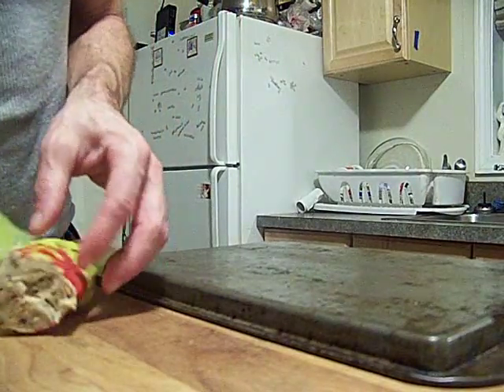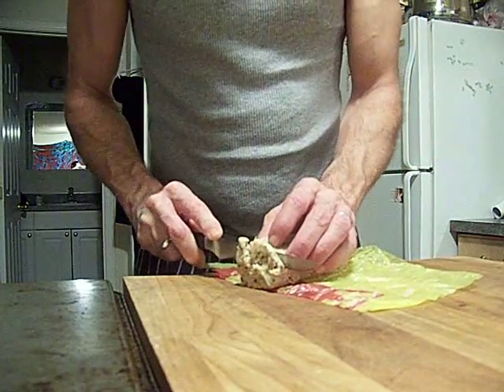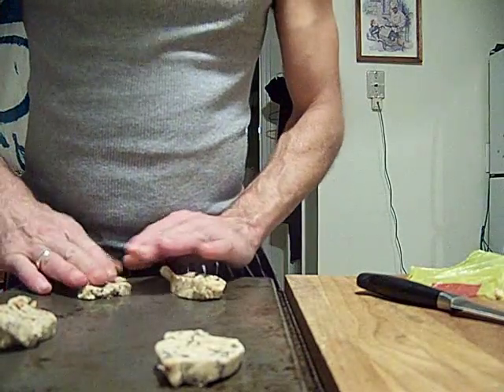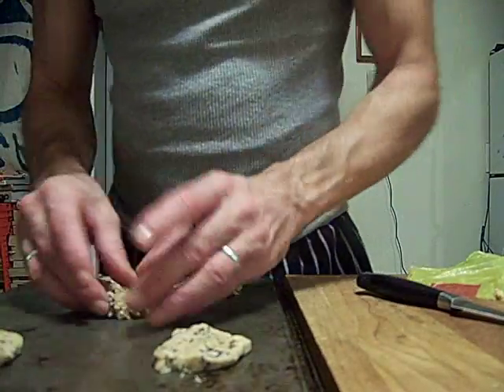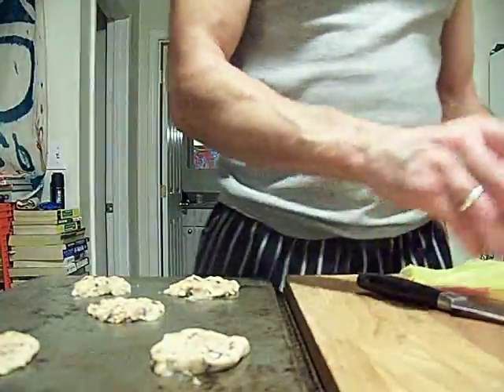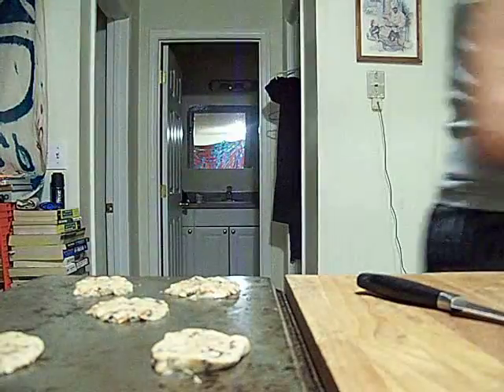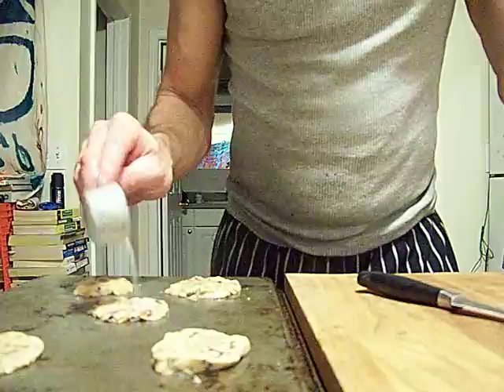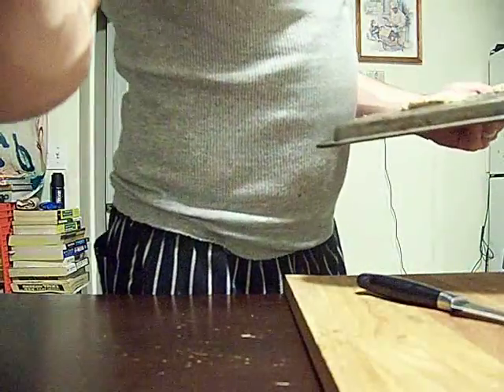Chocolate Chunk Toasted Almond Cookies 4/5 Chef John the Ghetto Gourmet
Hello,
I would like to introduce you to the show,
"Chef John the Ghetto Gourmet" : is a series of videos that explore cooking with food stamps or low income house holds. I give information on food products, technique, and mix it up with some French terminology. I may have some music playing be it Hip Hop, old school Rap, or other favorites. I talk a lot; I might even dance or sing a little. I work with no scripts, but the knowledge of 25 years of culinary experience topping it off with instruction from a Baltimore International College and Lane Community College where I studied under French Chefs and gaining knowledge of every aspect of Culinary Arts classic and contemporary. The purpose of the videos is to make you a better cook, to provide easy ways to cook healthy and exciting dishes with a Gourmet touch, and to become a house hold name of course.
I teach cumulatively so it is important to pick up terms I am using over and over. I am basically taking everyone through first year Culinary, an over view of skills techniques that can be expanded on. I know I talk a lot, and sometimes leave off half way, for I am cooking. I invite your comments and questions.
I do this free and pure, and want to get basic cooking skills back in America. I make the format fun and different we can all agree. We can say I'm not boring much, and have a vast knowledge of interesting facts, tricks, and ways to save money.
Mission: I believe what I do fills a deep need in American culture, a food revolution, and back to good food, real food, whole some food made with the Farmers hands an American honored tradition.
Chef John       lil chef productions

This dessert will put you to bed and wake you up. Careful midnight munches. It is called a Sopapillas, meaning 'small pillow". I learned to make these while preparing Menu for what was the opening of the Rock N Rodeo in 2005. They are so easy to make and ligh and fluffy notice time on this video. FAST
Thor is...